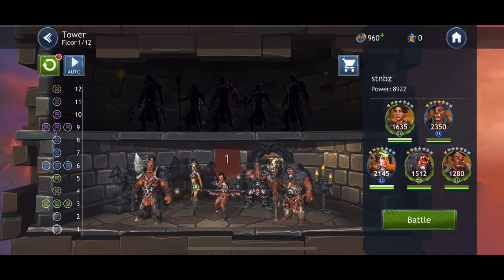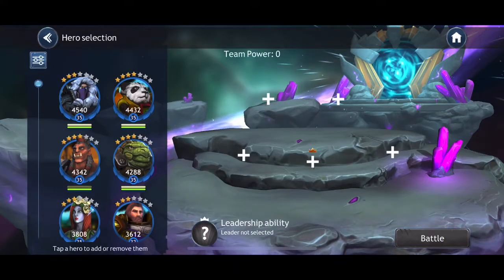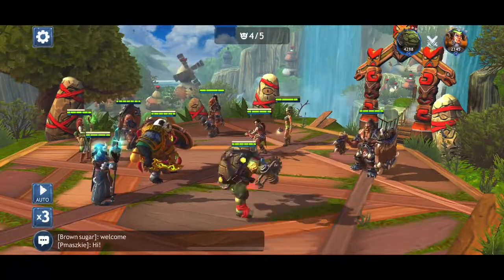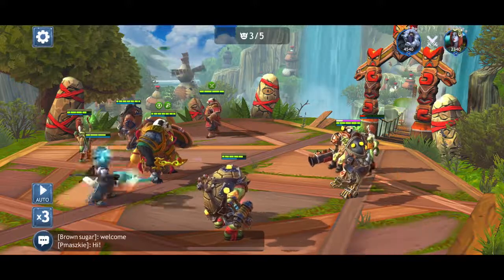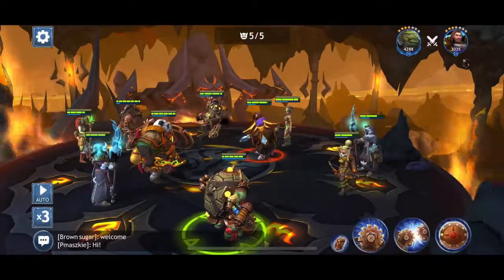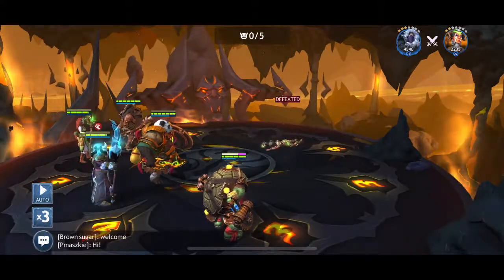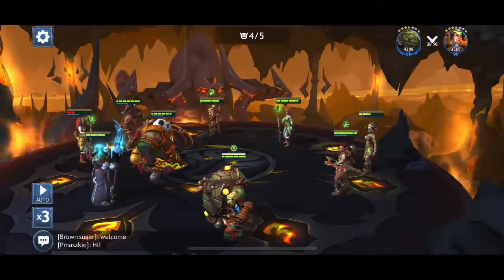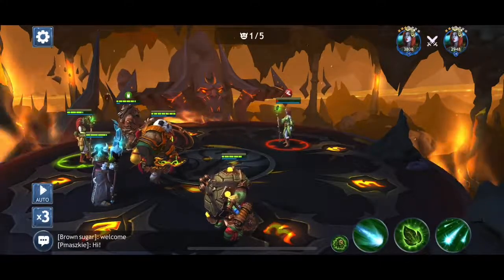Dragon Champions First Tower Run Part 1